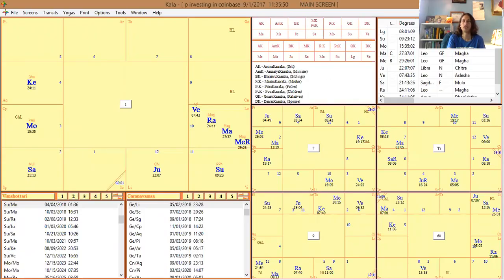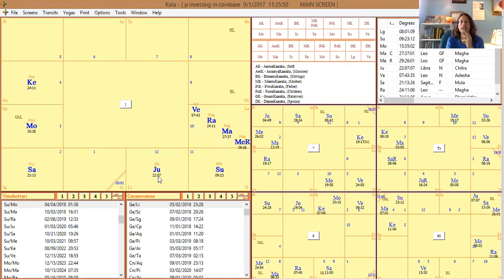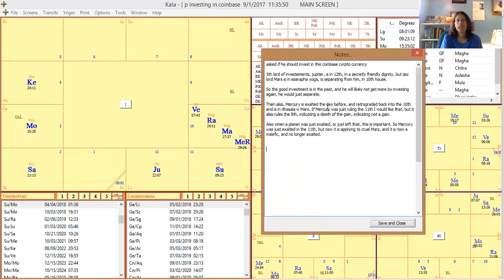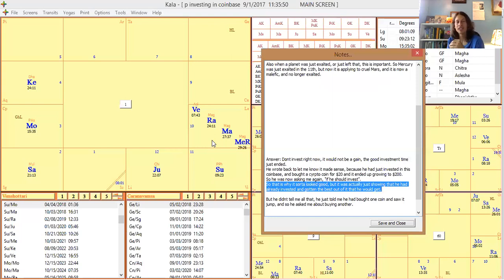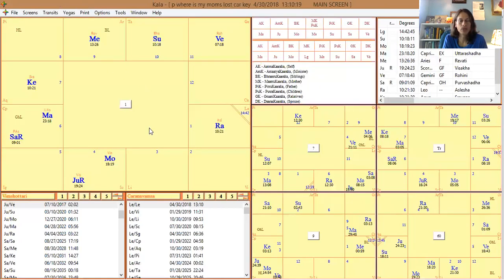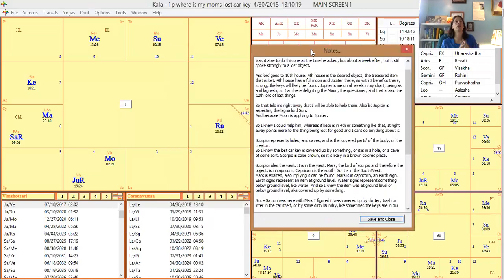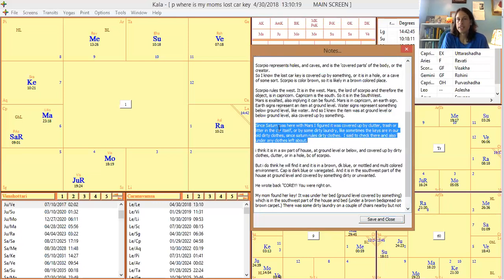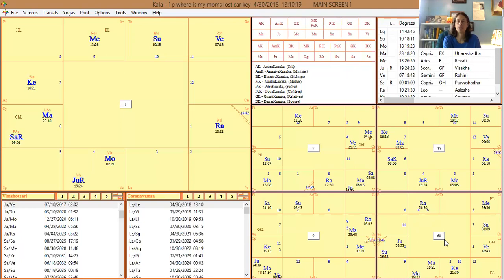Prashna/Horary example #5: A Lost Car Key and a Cryptocurrency Investment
Here are two more examples of some interesting prashna style questions. One is a question about investing in a cryptocurrency. Another is about finding a lost car key.

To give examples I have to use my pc computer, and it isnt the best, so please forgive the relatively lower quality.

If you need answers to your questions soon and do not have a lifetime to study, a good decision is to hire an experienced astrologer who is skilled and can answer your questions accurately.

And one more thing; If you like my videos, please consider donating to my work as it takes full workdays for me to produce these videos and I am not compensated for it.
But If I can get more support I can make many more videos with much greater editing and content overall. There is a donation tab at the bottom of the Astrological Services link shared above. Consider doing this for all jyotish teachers that you watch on youtube, not just myself...it is not that easy to produce so much free content for viewers on a regular basis. Show them your support!

And last but not least, if you want the answers to all questions for all time, consider learning meditation, or taking your meditations a step further with private Kriya yoga meditation lessons.  These are done in person or via zoom conference, or over the phone.

"And if I don't explain what you want to know, you can tell me all about it on the next Bardo" - David Bowie